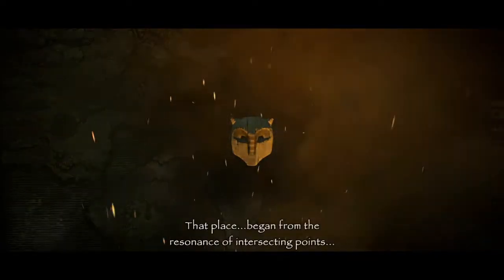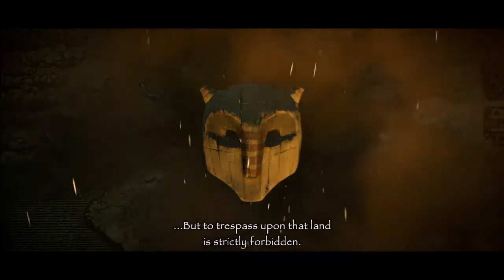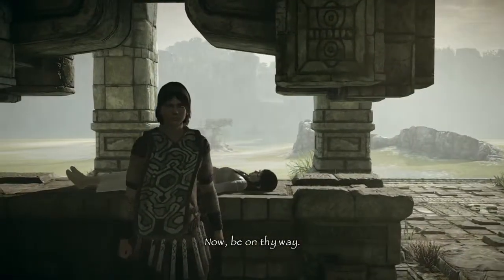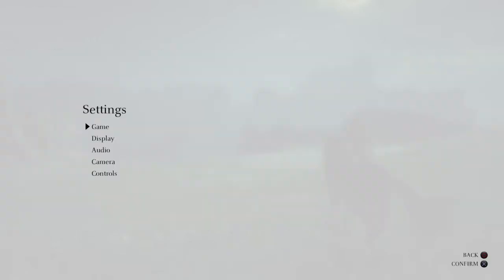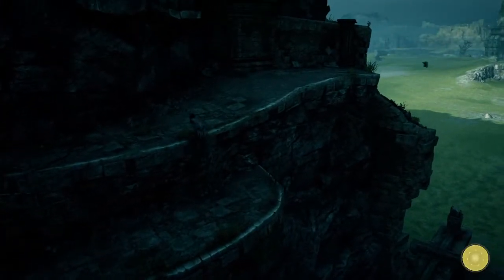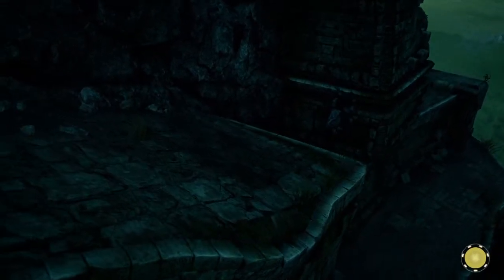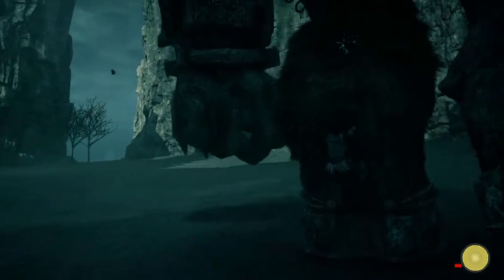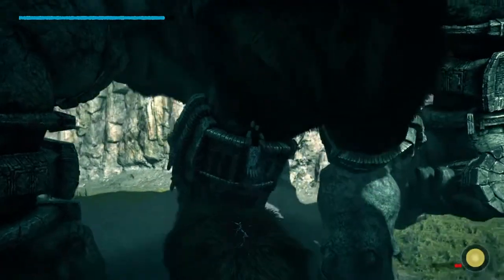Shadow of the Colossus PS4 [Hard Mode Night] Ep 1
It's been quite some time since I last uploaded.